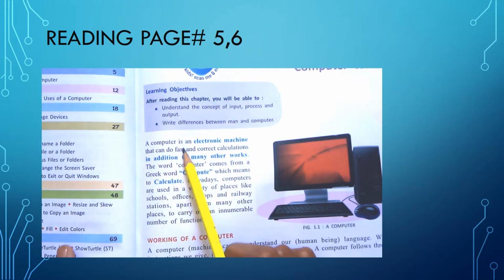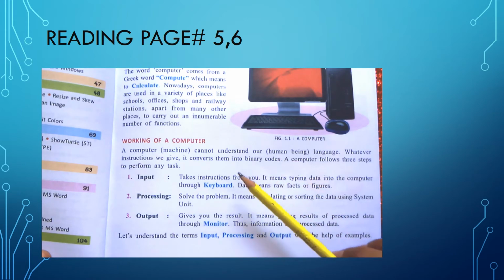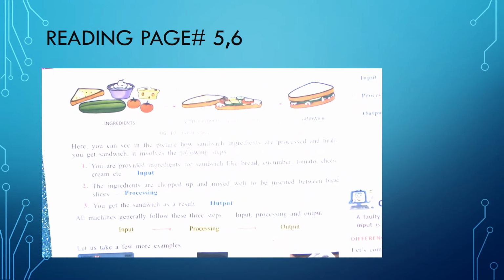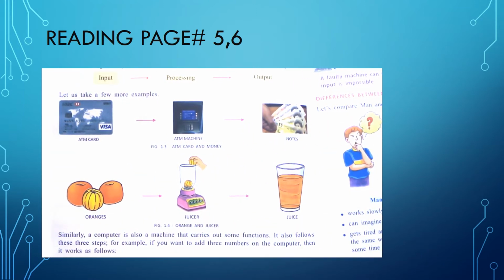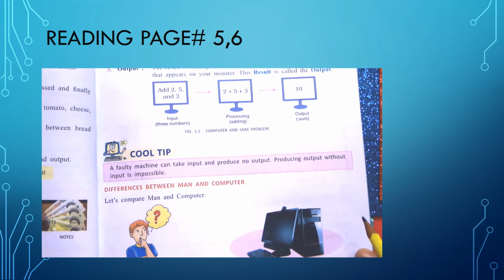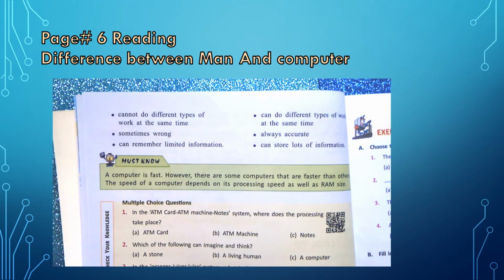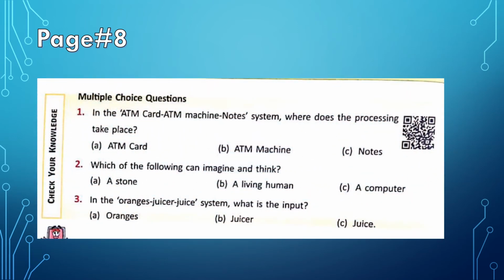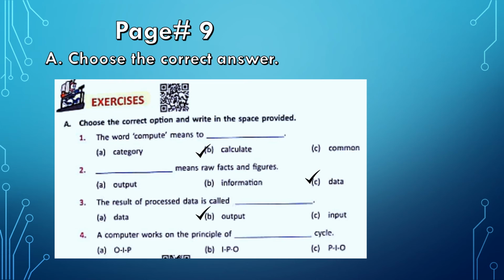VSP_Class 4_Online with Computers_Computer_Week 3_Lecture 1.